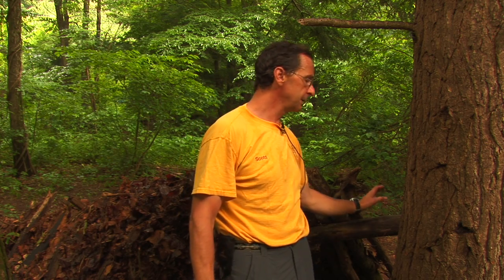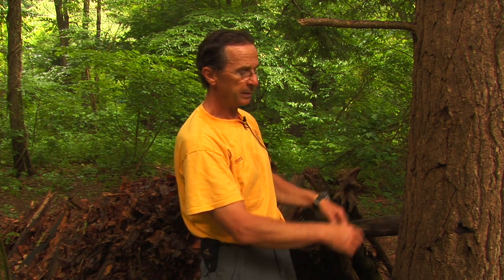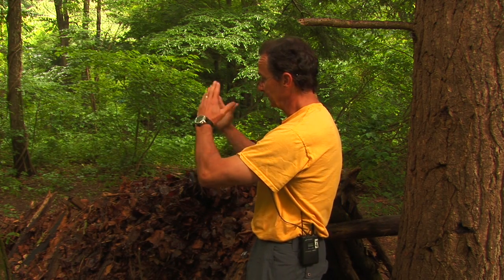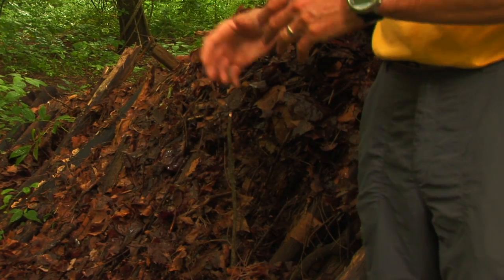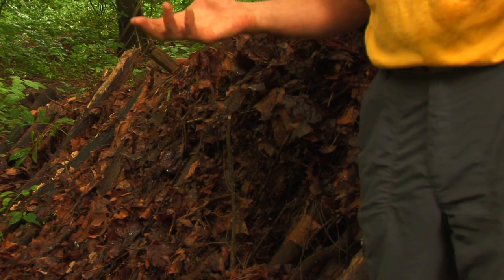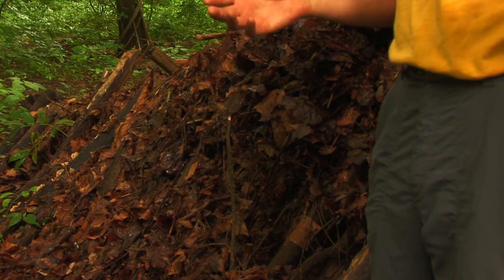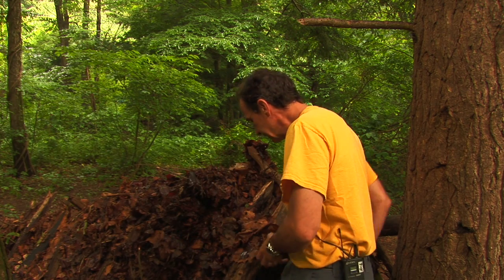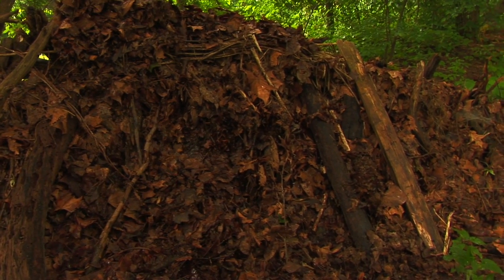Wilderness Survival Tips : Wilderness Survival Shelter Tips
Building a shelter in the wilderness is key to survival, especially in harsh conditions, so consider using rain gear, sticks and debris to create a lean-to or tent for protection. Create some insulation to make the most of a shelter with life-saving tips from an experienced wilderness expert in this free video on surviving outdoors.

Bio: Matt Preye has been kayaking for 15 years in both whitewater and recreational kayaks.